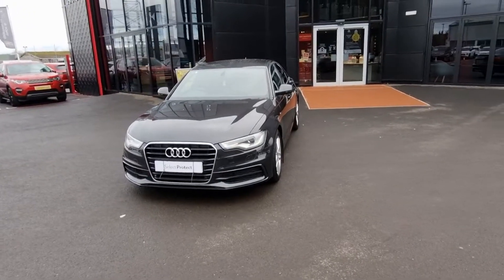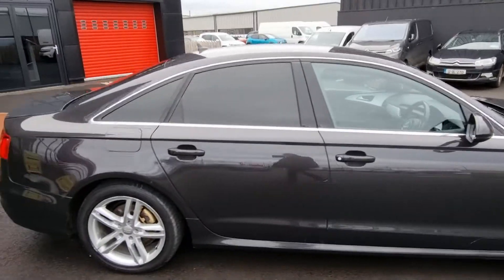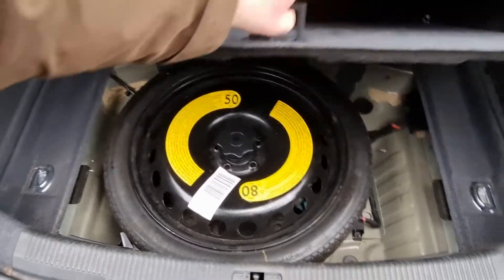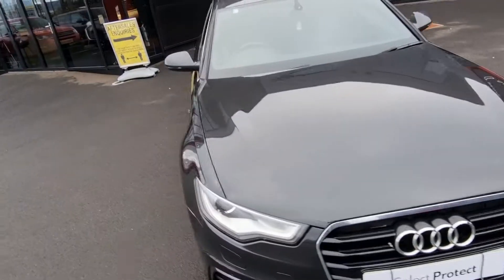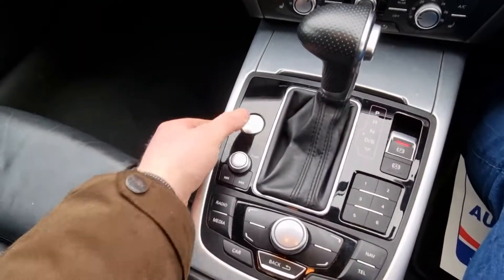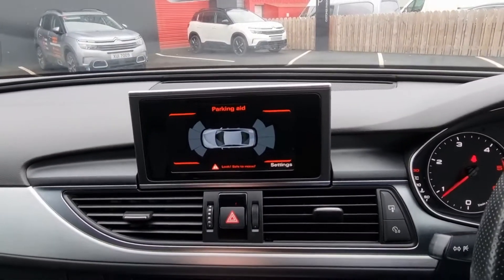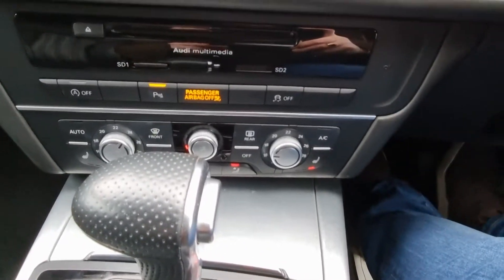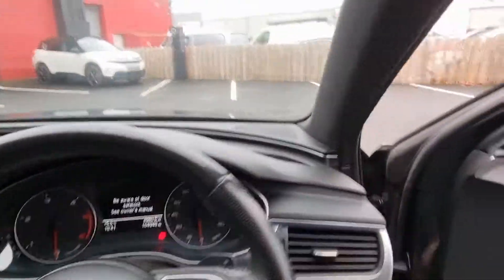YR15MSO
Here at JC Halliday & Sons Eglinton & Mid Ulster, we take away the stress from purchasing your next vehicle and make it an easy memorable experience.

Established for over 30 years and renowned for our outstanding customer service and knowledge in the motor industry we have over 150 vehicles to choose from, meaning we have something for just about everyone.

With all our vehicles price checked daily you can buy with confidence and peace of mind with all vehicles sold with a minimum of 6 months warranty.

Monthly budget in mind, We work with several market leading finance providers to arrange a finance package that suits you and your change cycle. With Deposit's from JUST £1

Would you like a detailed video of this vehicle before making the journey, Just ask and we can have this sent straight to your phone.
ALL part exchange are welcome, northern and southern registered.
Get in touch today and let your experience with JC Halliday & Sons begin.